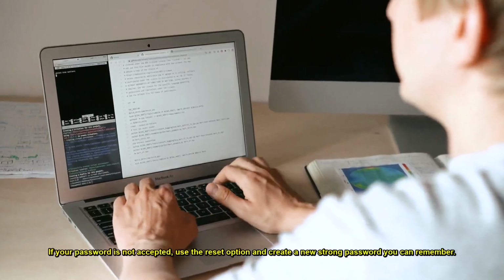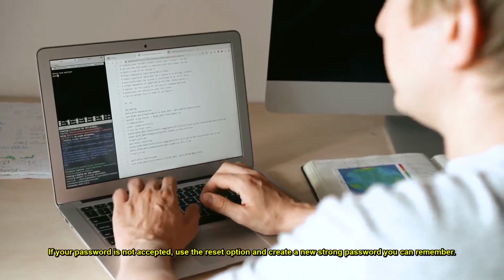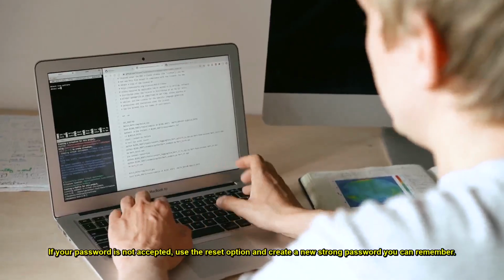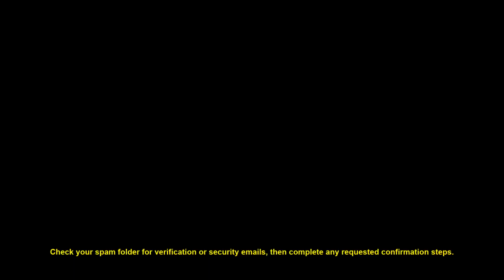How to update Canva to generate app-ready images for Webflow - Quick Tutorial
In this quick tutorial, learn how to update Canva to effortlessly create app-ready images for Webflow! Whether you're a designer or a developer, optimizing your visuals is key to enhancing your web projects. We'll guide you through the steps to ensure your images meet web standards and are ready for seamless integration. Don't miss out on these essential tips to elevate your design game!